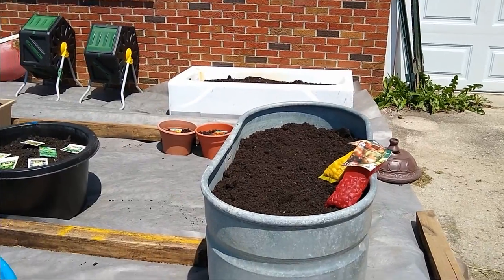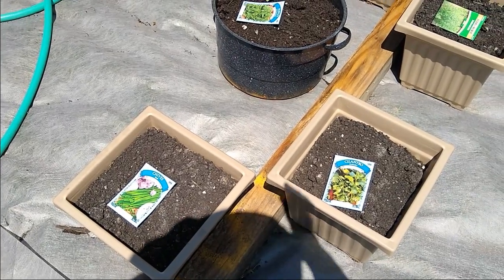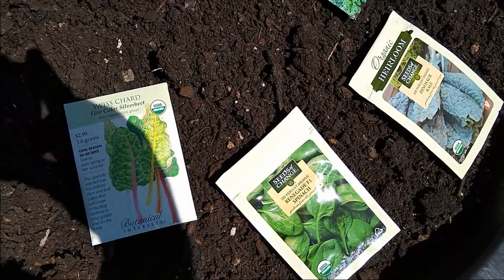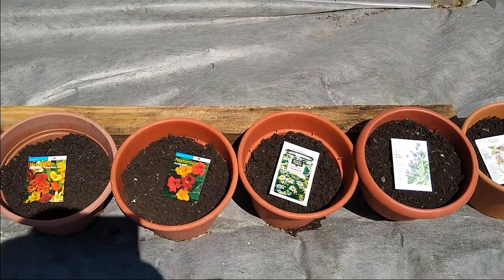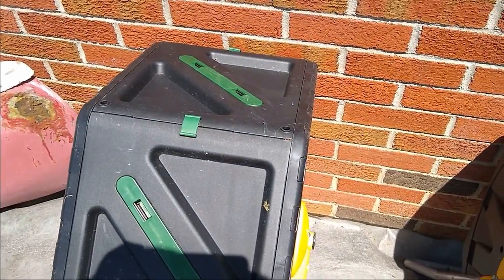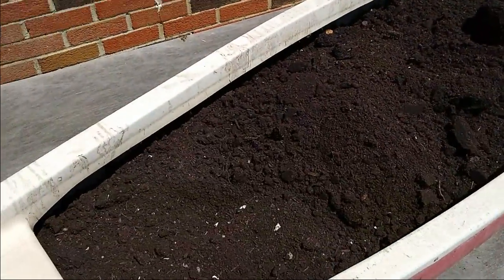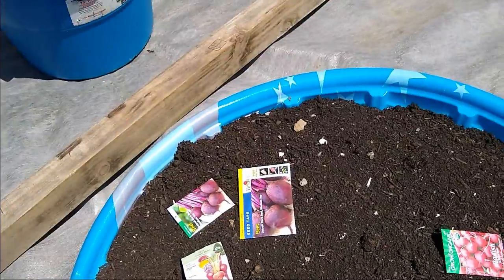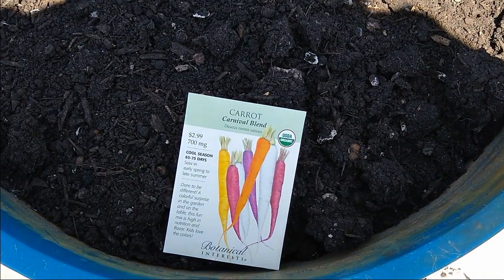Make Do Garden Walkthrough #1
Jenn does a walk-through of the garden before seeding.